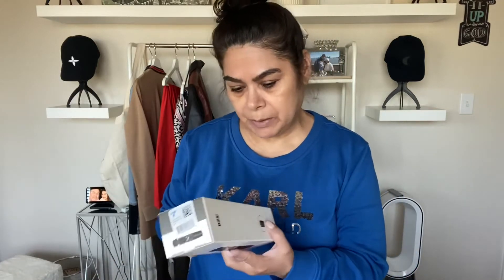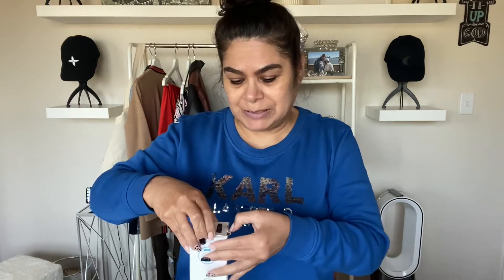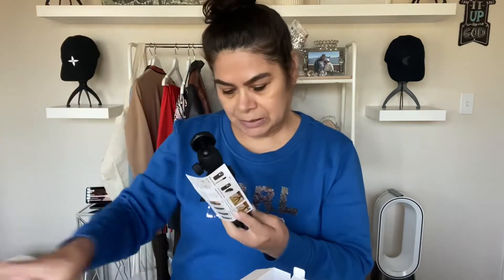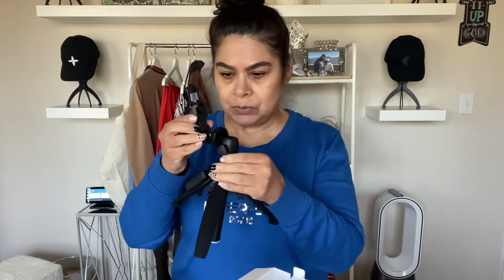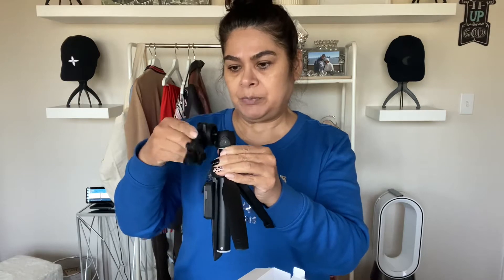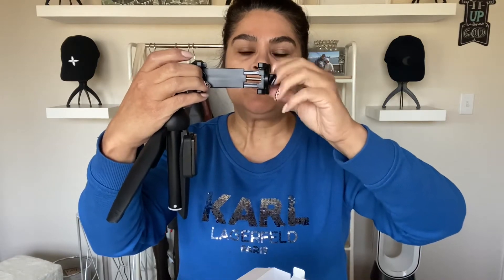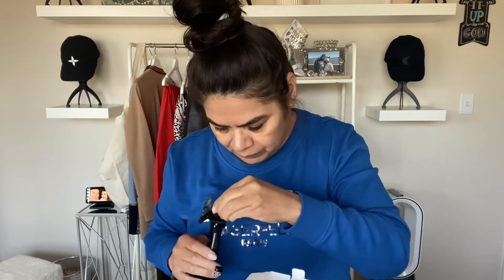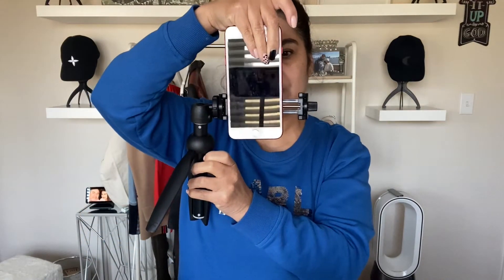Amazon TRAVEL Essentials + Hair & Skin Extras to Pack | Swim Attire/Cover | 3-1 Selfie iPhone Stick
Hi Y'all!

Products mentioned:

Selfie Stick, 40 inch Extendable

MODESSE Premium Portable Makeup

Pack-n-Wipe Compressed Disposable

Hotouch Women's Swimsuit Beach

SweatyRocks Women's Two Pieces

HOMEST 2 Pack XL Wash Me Travel - Laundry Bag

Irene